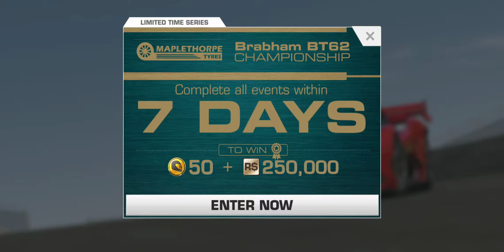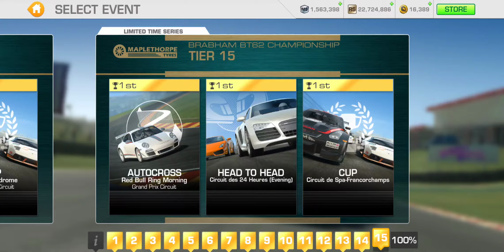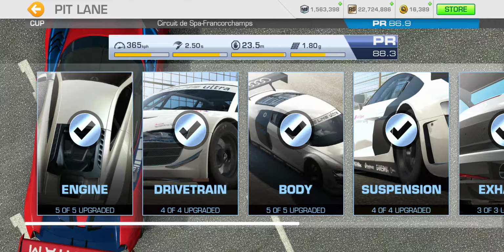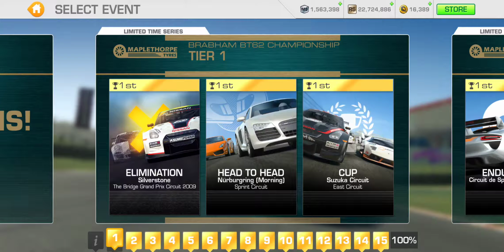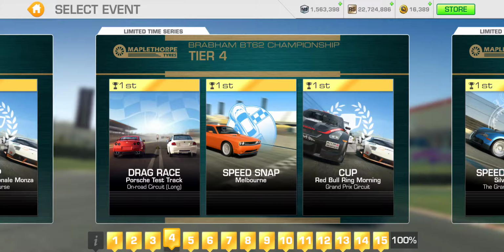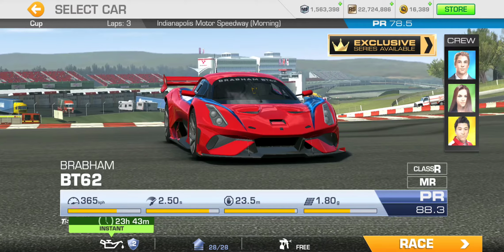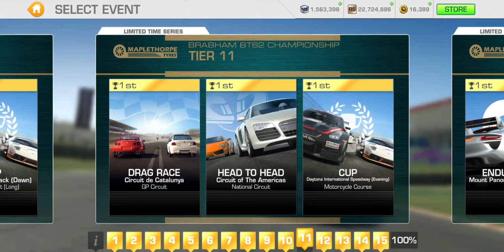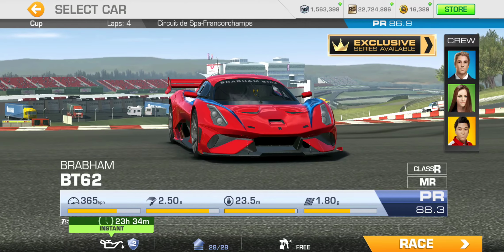Brabham BT62 Championship Limited Time Series Overview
[Event]
Brabham BT62 Championship
Rewards: Brabham BT62, 50 Gold, R$250,000
Start Date: Friday, 9 July 2021
End Date: Thursday, 15 July 2021
Maximum Required PR: 86.9 (+ 18.0)
Total Number of Tiers: 15 (4/8/12/15)
Total Number of Events: 45 (12/23/34/45)
25% Completion (R$25,000 + 5 Gold Rewards): 12 Gold Trophies (PR 75.1)
50% Completion (R$50,000 + 10 Gold Rewards): 23 Gold Trophies (PR 78.5)
75% Completion (R$75,000 + 15 Gold Rewards): 34 Gold Trophies (PR 82.5)
100% Complete (R$100,000 + 20 Gold Rewards): 45 Gold Trophies (PR 86.9)

[Car]
Brabham BT62
Performance Rating: 68.9 → 88.3 (+ 19.4)
Service Wait Time: 3 hours (R$1,997)
Cost: 800 Gold (640 Gold with Showcase Discount)
Featured in 1 Series: Aggressive Aerodynamics (ELITE)
R$ (R$385,300) only PR (7/28): 73.8
Full Upgrade (28/28) Cost: 1,040 Gold + R$1,836,700 (3d 12h)

[Upgrades]
PR Requirement for Limited Time Series Completion: 86.9 (+ 18.0)
Upgrade Scheme (PR 86.9): 780 Gold + R$1,836,700 (3d 12h)
*Featured Bonus Series “Aggressive Aerodynamics” Upgrade Scheme (PR 87.5): 900 Gold + R$1,836,700 (3d 12h)
** Fully Upgraded (PR 88.3): 1,040 Gold + R$1,836,700 (3d 12h)
5/5 Engine: R$66,400 (12h) + 65 Gold + R$149,400 (1d) + 155 Gold + R$336,200 (2d)
3/4 Drivetrain: R$61,800 (12h) + 60 Gold + R$139,000 (1d) + 140 Gold**
5/5 Body: R$49,100 (12h) + 50 Gold + R$110,400 (1d) + 115 Gold + R$248,500 (2d)
4/4 Suspension: R$56,700 (12h) + 65 Gold + R$127,500 (1d) + 130 Gold
3/3 Exhaust: R$56,000 (12h) + 55 Gold + R$126,000 (1d)
3/3 Brakes: R$43,300 (12h) + 45 Gold + R$97,500 (1d)
3/4 Tires & Wheels: R$52,000 (12h) + 50 Gold + R$116,900 (1d) + 120 Gold*

Tier 1 Upgrades: R$385,300 (12h)
Tier 2 Upgrades: 380 Gold
Tier 3 Upgrades: R$866,700 (18h)
Tier 4 Upgrades: 660 Gold
Tier 5 Upgrades: R$584,700 (2d)

[Featured Series]
Aggressive Aerodynamics [Elite / Road Collection]
Cars: 2018 Lamborghini Aventador SVJ, 2019 McLaren Senna, 2018 Brabham BT62*
Rewards: 77 Gold (9/15/21/32), R$77,000 (9k/15k/21k/32k)
Location: ELITE
Unlocks from: 30 Trophies in FERRARI FACEOFF
Maximum Required PR: 87.5* (Brabham BT62 Only)
Total Number of Tiers: 22 (6/11/17/22)
Total Number of Events: 51 (15/29/43/57)

Brabham BT62 [Exclusive Series]
Car: 2018 Brabham BT62
Rewards: 160 Gold, R$250,000
Location: Exclusive Series
Unlocks from: Fully Upgraded 2018 Brabham BT62
Maximum Required PR: 88.3
Total Number of Tiers: 20 (6/11/16/20)
Total Number of Events: 54 (51 Trophies + 3 Time Trials)